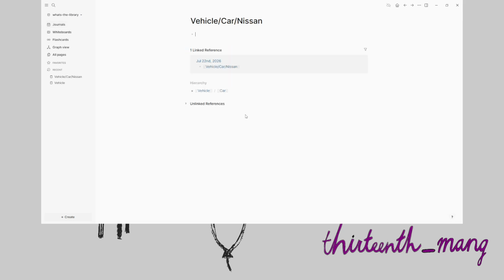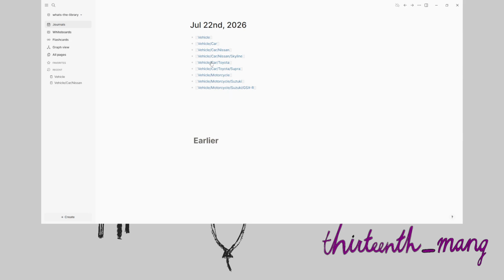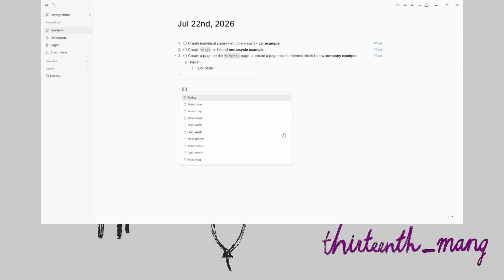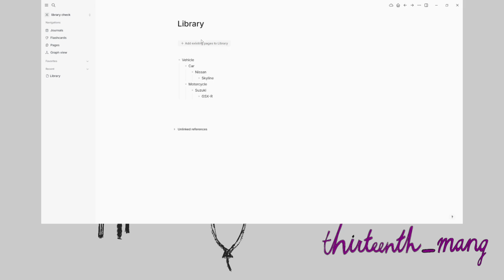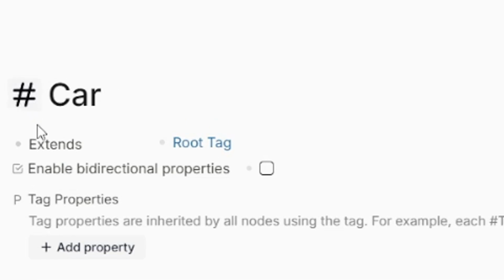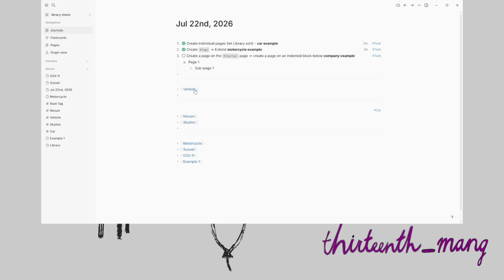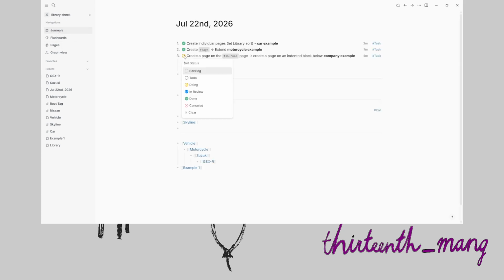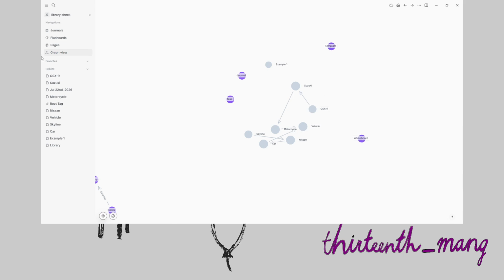What Is the Library in Logseq DB?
What is the Library in the database version of Logseq — and what does it actually do?
I'd never used it before, so we explore it live and figure out how it relates to building a hierarchy of pages.

In Logseq DB, the Library is a built-in page that displays namespaced pages as if they were editable blocks — a way to build and organize a hierarchy of pages. In this discovery session we first recreate a Markdown-style page hierarchy (Vehicle → Car → Nissan → Skyline), then try three different approaches in the database version — individual pages, `tags` with "Extend", and journal-page indentation — hitting the real gotchas along the way: namespaced pages can't be converted to tags, and the Library only accepts pages, not tags. By the end we know exactly what the Library is (and isn't): a visual hierarchy you build by hand.

Chapters:
0:00 Intro — what is the Library?
0:43 The Markdown way: page hierarchies
4:12 Into the database version — 3 options
5:53 Option 1 — individual pages + the Library
10:53 Option 2 — tags & "Extend"
14:19 Tags don't work — rebuilding as pages
17:38 Verdict: what the Library really is